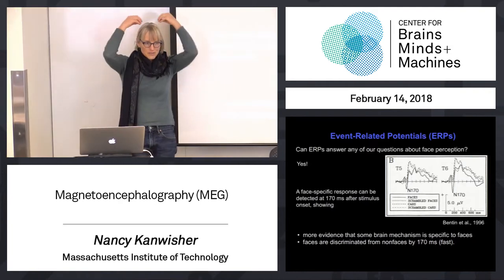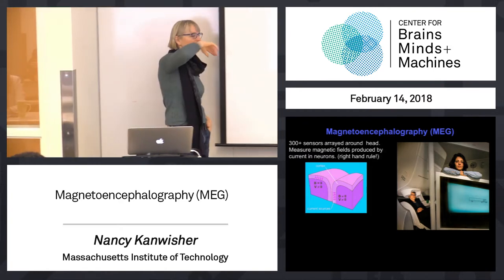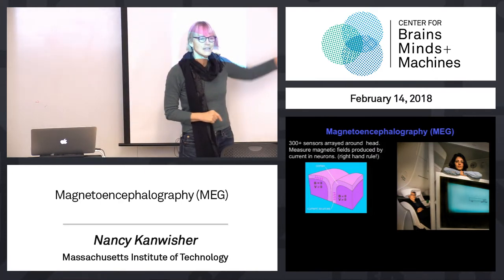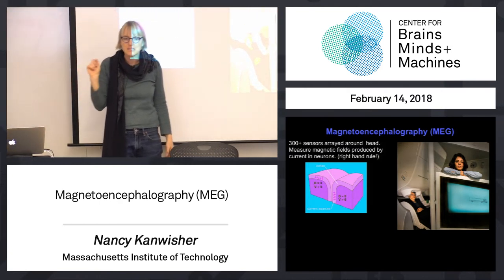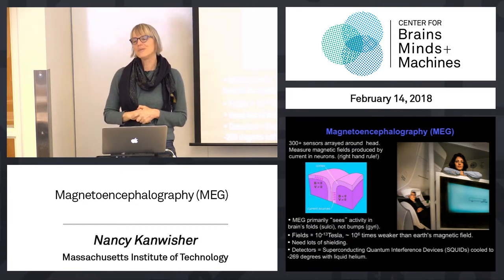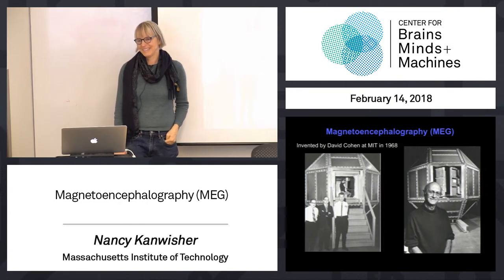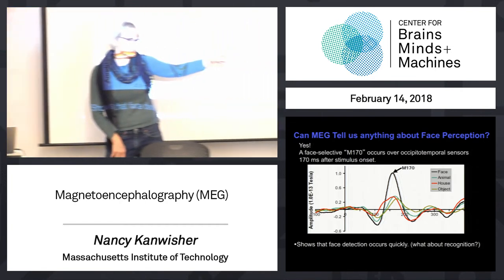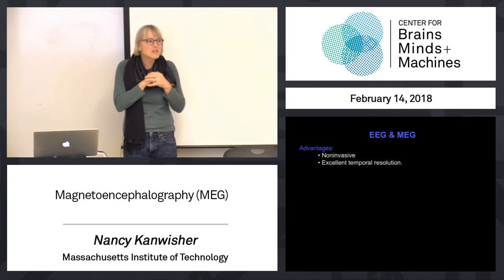2.10 - Magnetoencephalography (MEG)